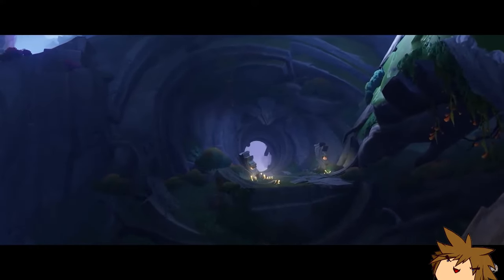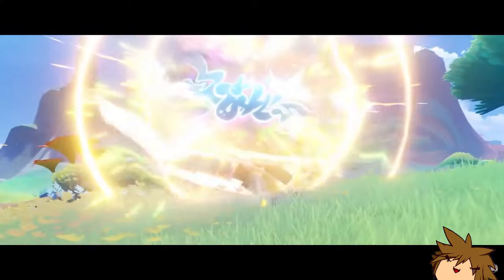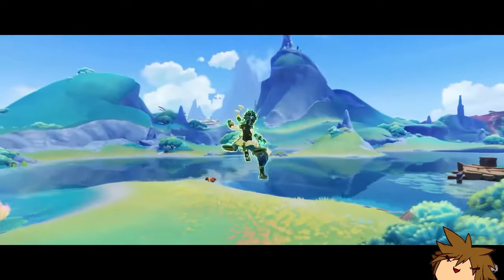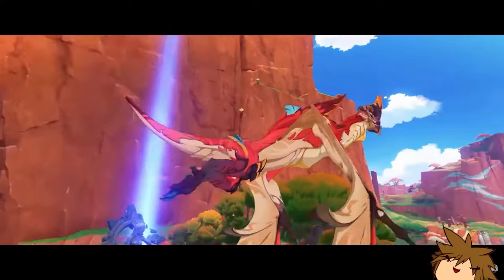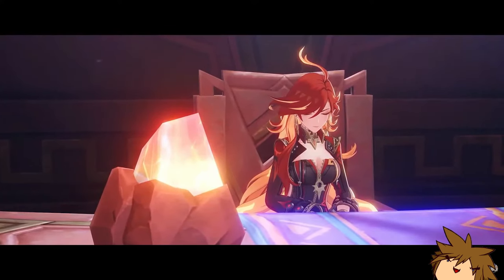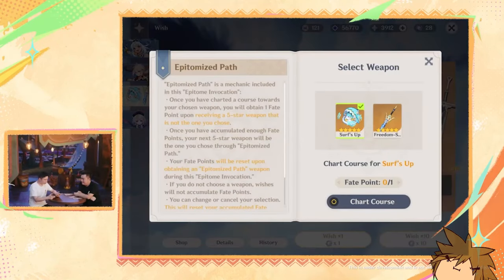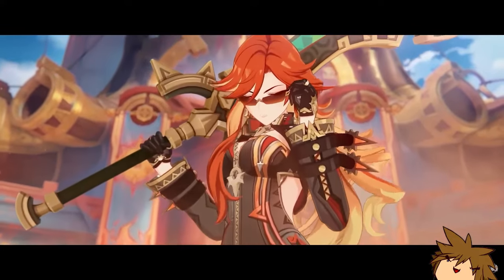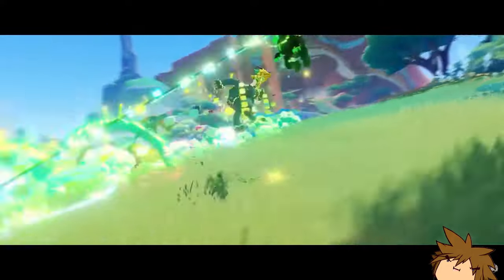Is it EASY To Get 5 Star Characters in Genshin Impact 5.0 ?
Genshin Impact 5.0 is releasing the new natlan region and it seems promising!